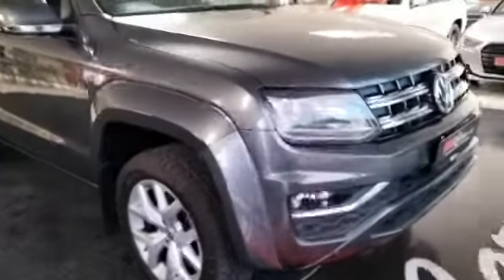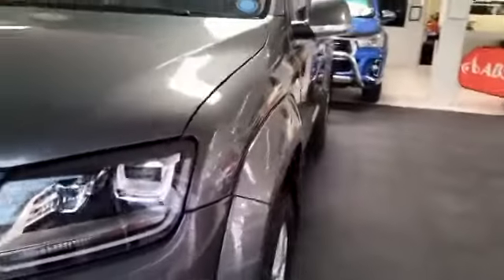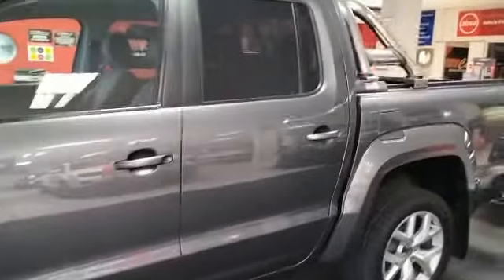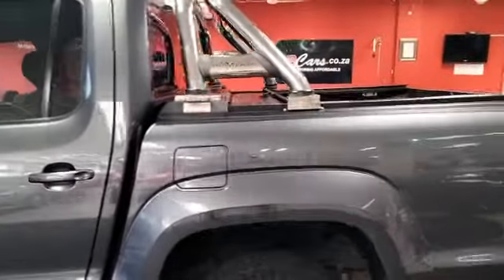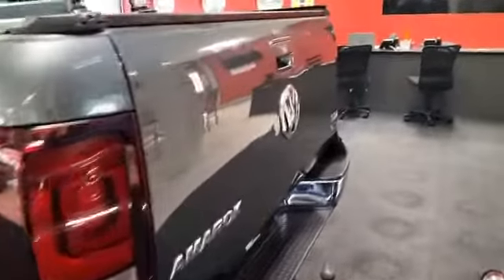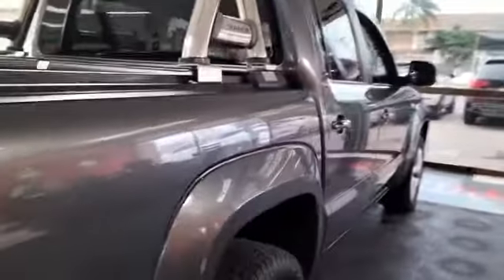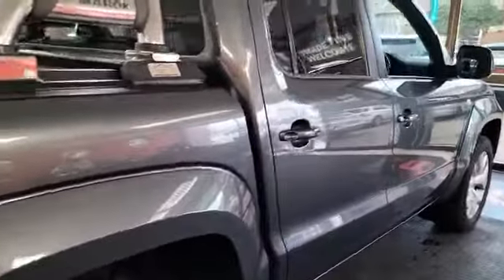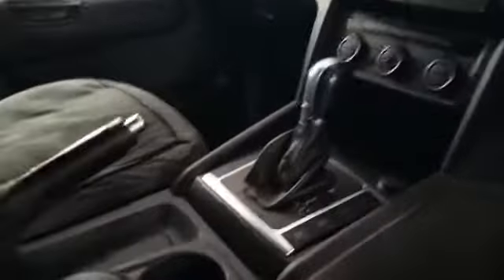Amarok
NO DEPOSIT, ONLINE FINANCE & DELIVERED to your doorstep if needed. Quality Used Cars for Sale, Trade-In’s and Cash Deals are Welcome, Online showroom @ Please note that all vehicles sold are strictly first come, first serve basis. Click on the link below to be added to the MMA Cars New Arrivals Group for the latest stock coming in on Telegram.

SPEAK TO OUR SALES TEAM NOW: 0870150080

OPERATING HOURS:
Mon-Friday: 08:00 - 17:00
Saturday: 09:00 - 13:00